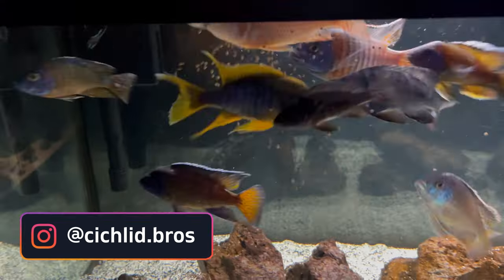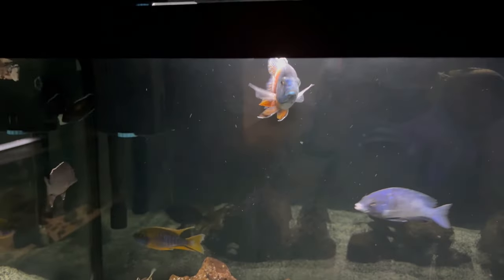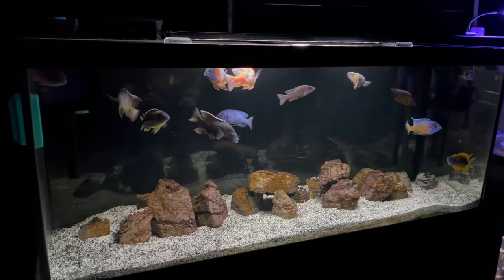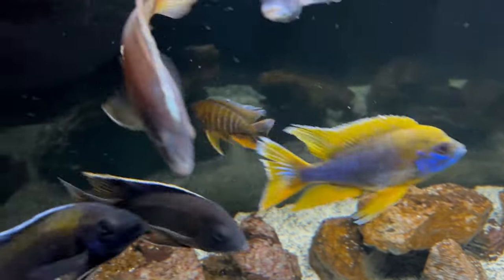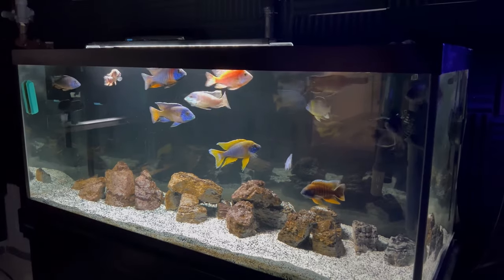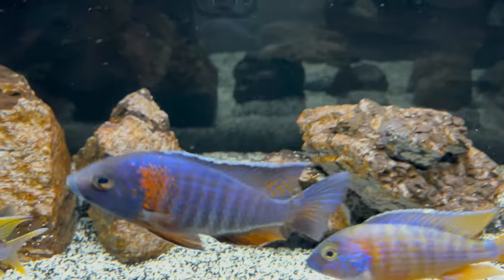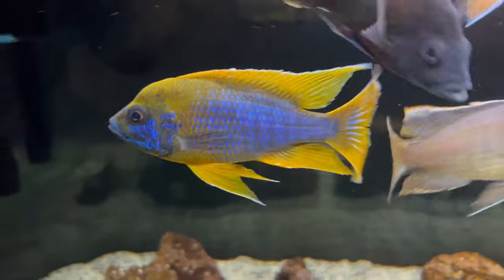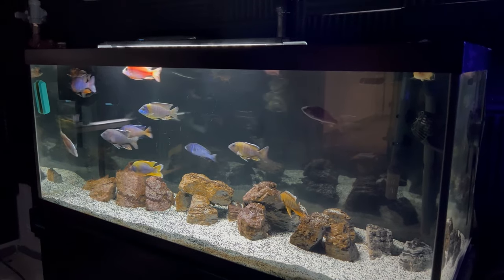My Top 10 Favorite Peacock Cichlids!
My Top 10 Favorite Peacock Cichlids! We have a wide variety of cichlids, from African to American cichlids, and in today's video, I compiled a list of my current favorite peacock cichlids from Lake Malawi.

We love all of our fish that we keep, but some definitely standout due to their color or personalities. This list is ever-changing, but we think this is a solid top 10!

Equipment
- Sicce Ultra Zero Pump
- Sicce Syncra SDC
- Sicce XStream SDC
- Carib Sea Crystal River Sand
- AI Prime Lights